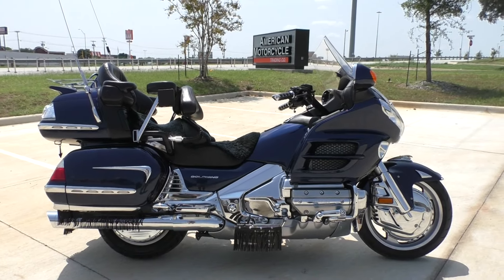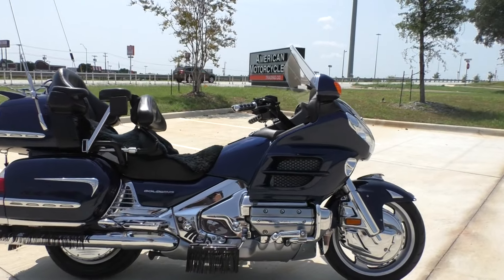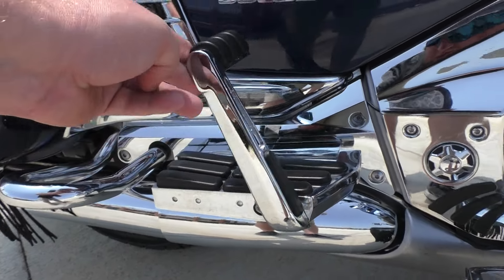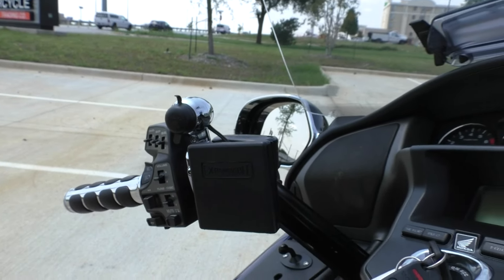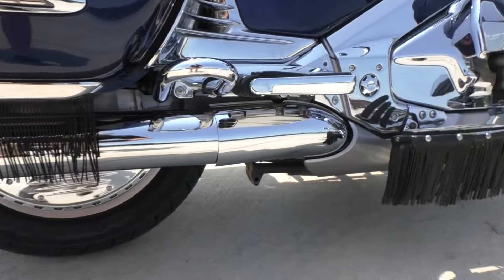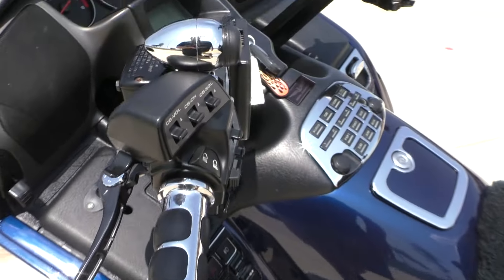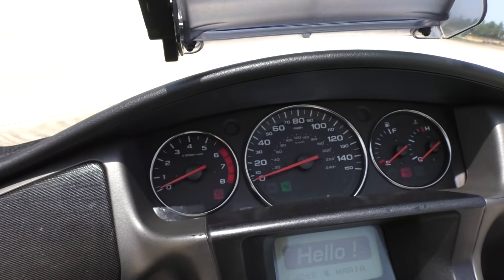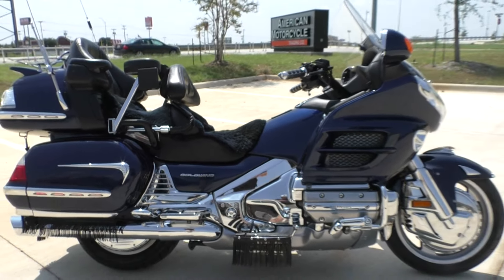600953 2007 Honda Gold Wing GL1800 Used motorcycles for sale